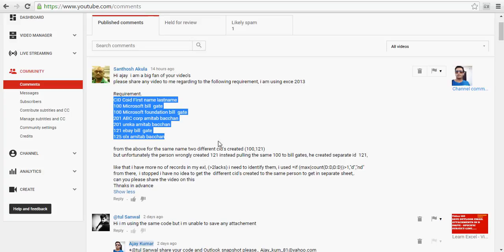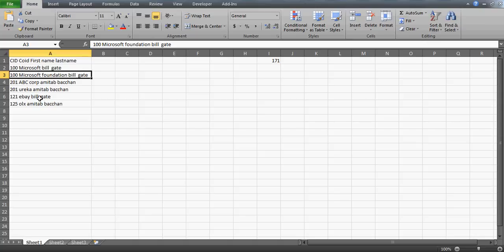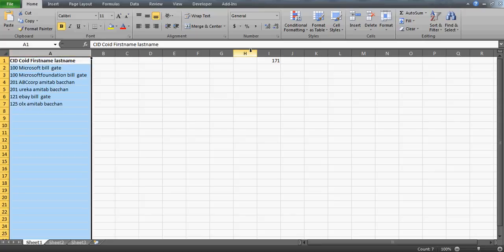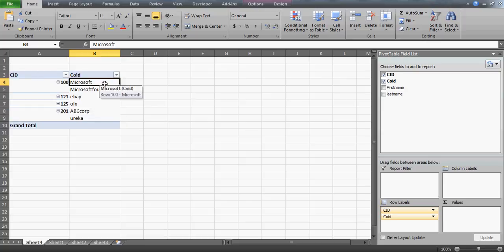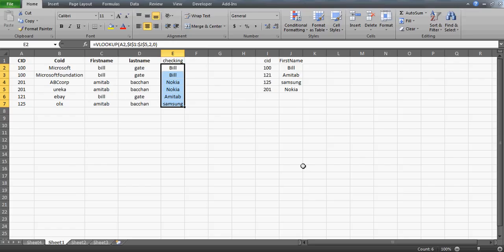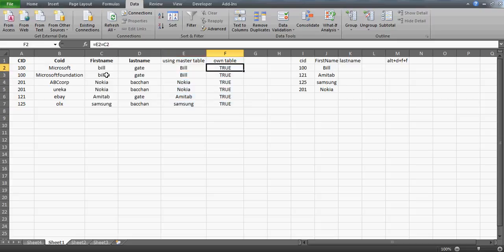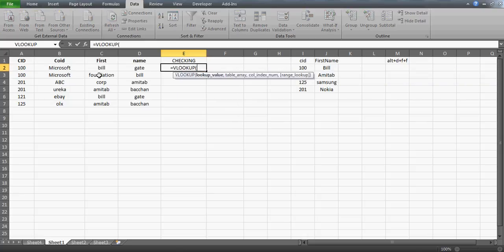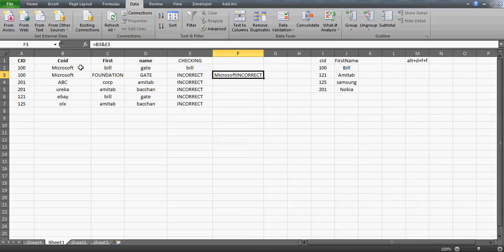Learn Excel - Video 171 - Pivot Vlookup & IF exercise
Helping you in real scenario using Pivot vlookup and if function